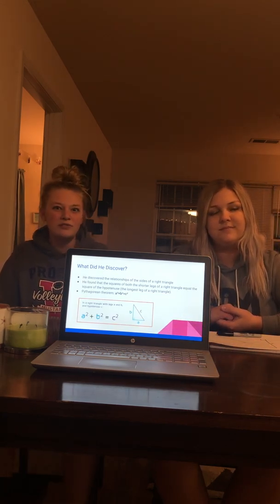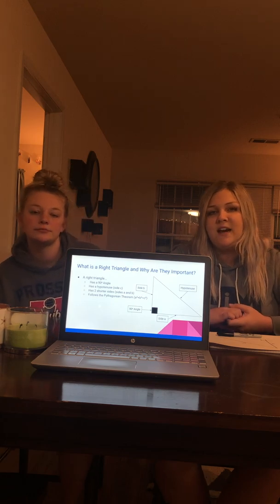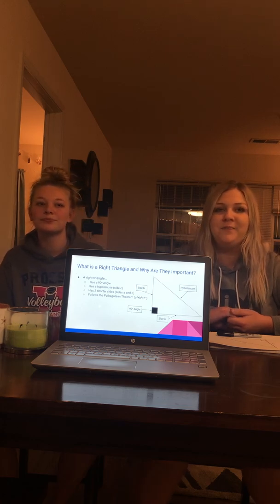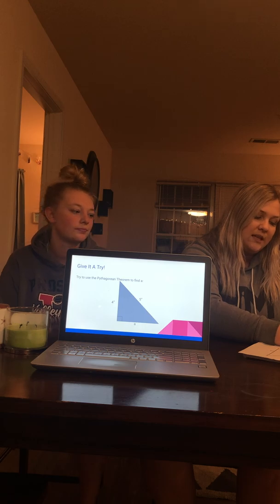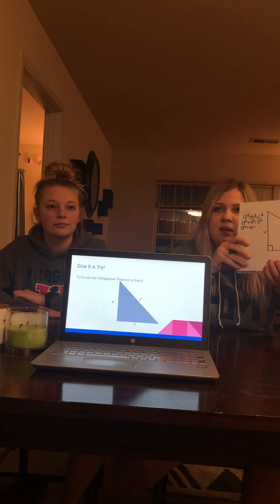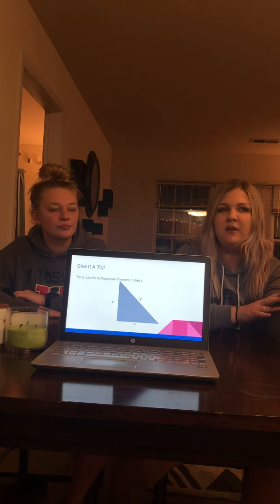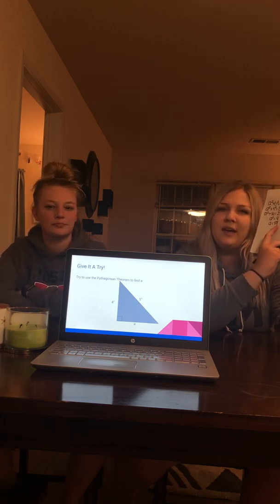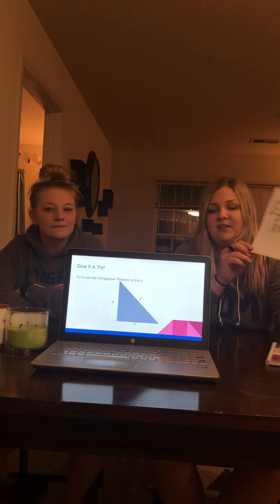Pythagoras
By ashlynn and colleen